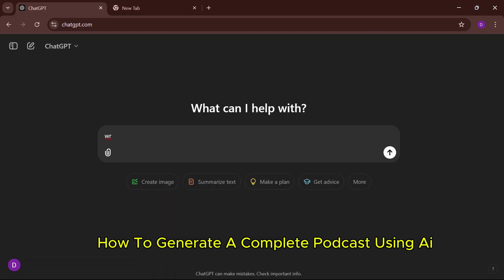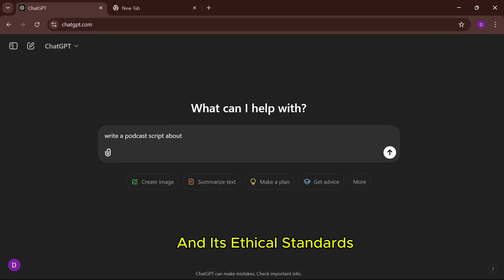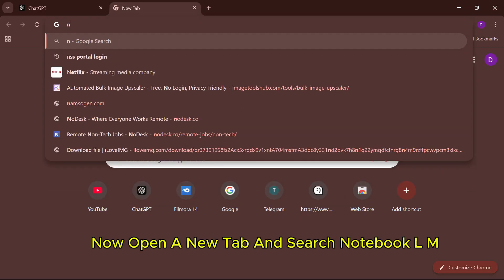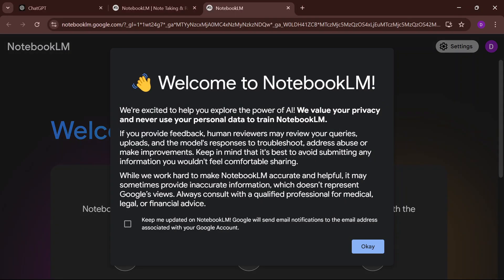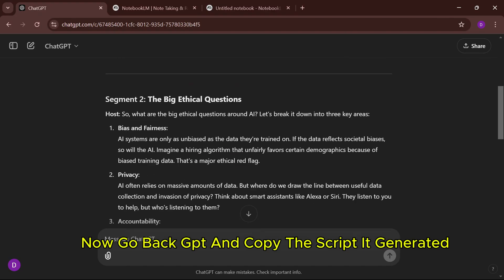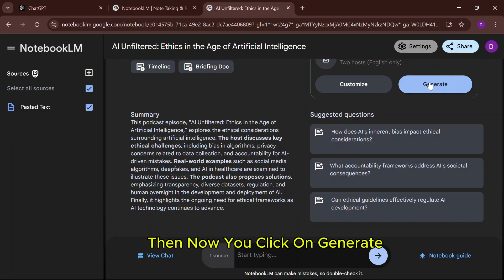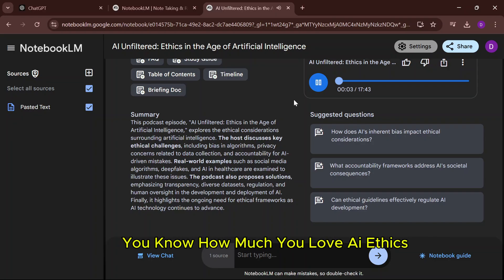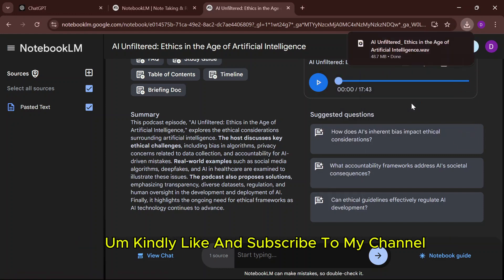How to Create a Podcast Using NotebookLM | Beginner-Friendly Tutorial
Learn how to create your own podcast using NotebookLM in this step-by-step beginner-friendly tutorial! Whether you're a tech enthusiast or a total newbie, this video breaks down the process so anyone can follow along. Perfect for students, creators, and anyone interested in podcasting and digital tools.

📌 What you'll learn in this video:

How to set up NotebookLM
Using NotebookLM to generate and organize podcast ideas
Tips for recording and publishing your podcast
If you're new to technology or just starting out, this video is for you.

🎥 Watch and start your podcasting journey today!